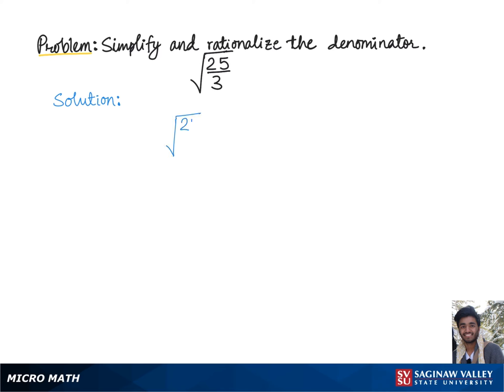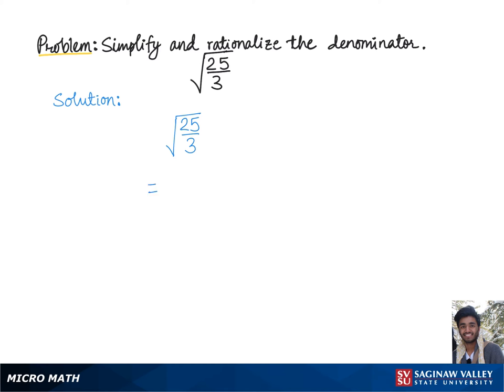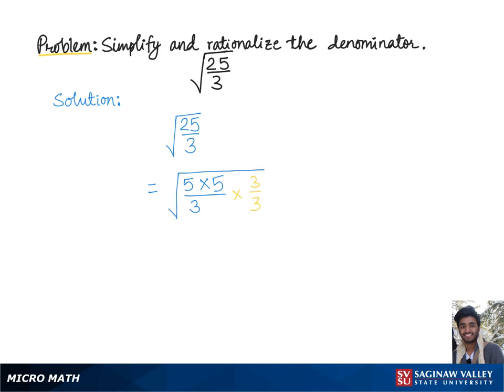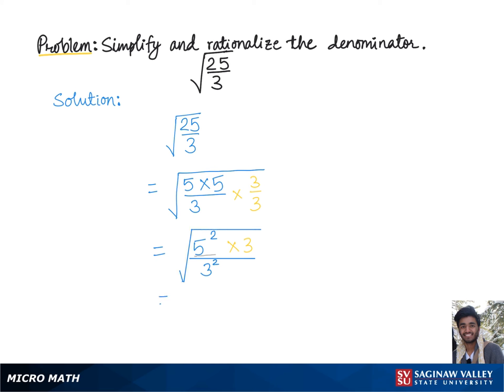Radicals: Simplify √(25/3)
Ajay from SVSU Micro Math helps you simplify an expression involving radicals, or roots.  In this problem we need to rationalize the denominator.